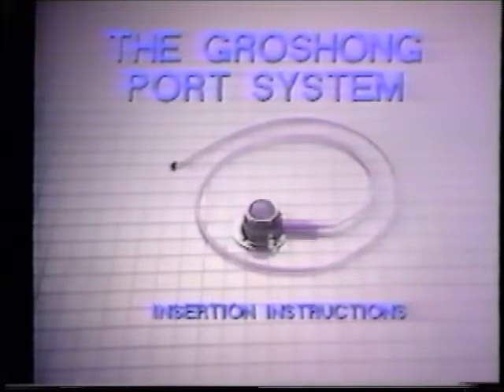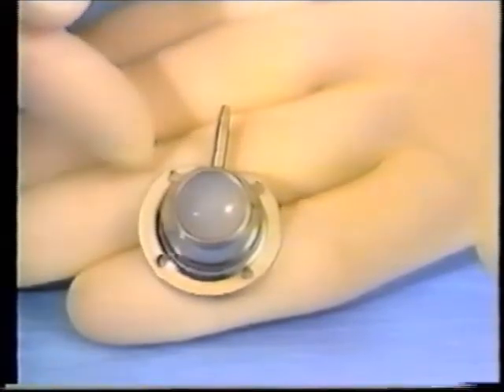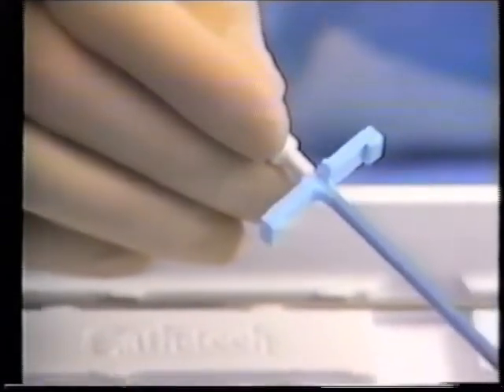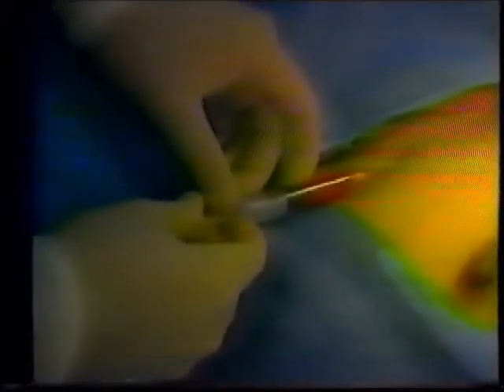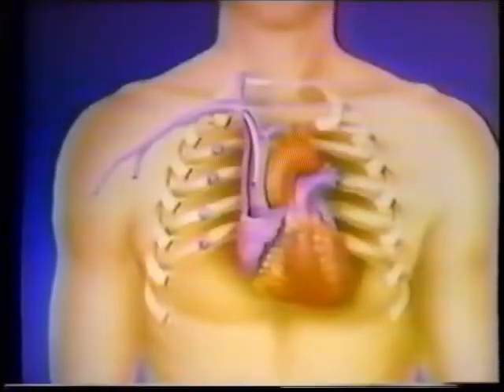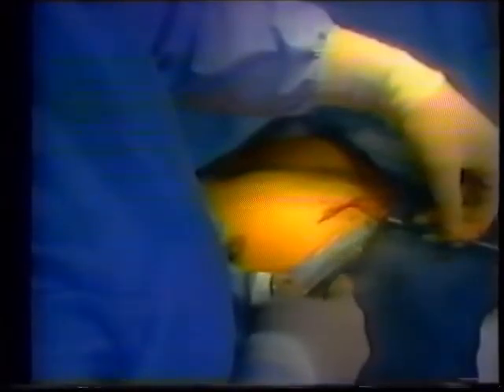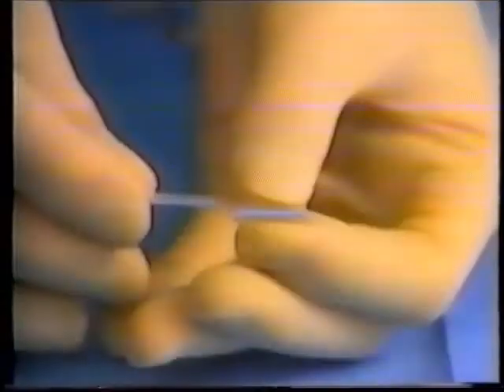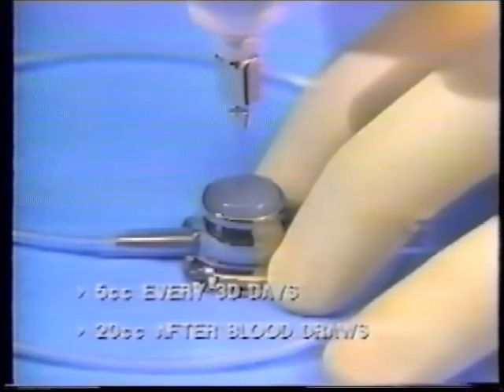Catheter Technology The Groshong TM Port System Inservice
Groshongs may be left in place for extended periods and are used when long-term intravenous therapy is needed, such as for chemotherapy. Similar to the Hickman line, the tip of the catheter is in the superior vena cava, and the catheter is tunneled under the skin to an incision on the chest wall, where the distal end of the catheter exits the body.

In contrast to the Hickman line, the tip of a Groshong line has a three-way valve, which is formed by a slit in the sidewall of the catheter tip. The valve opens outward during infusion, and opens inward during blood aspiration. When not being accessed, the valve remains closed.